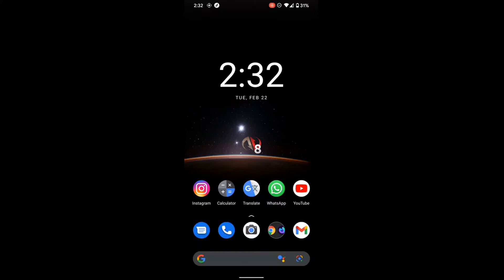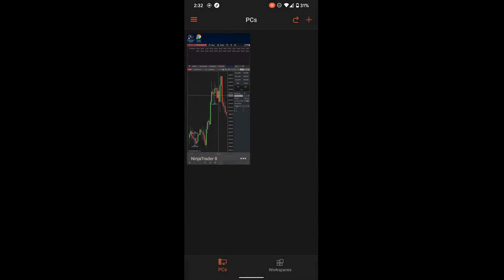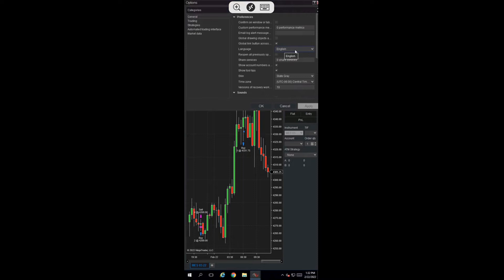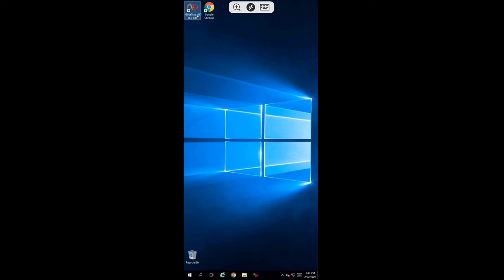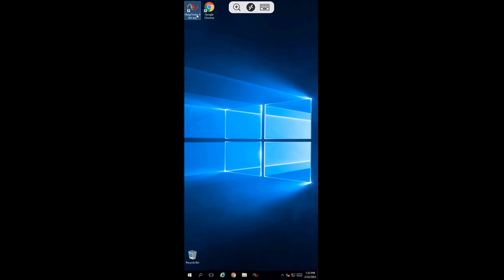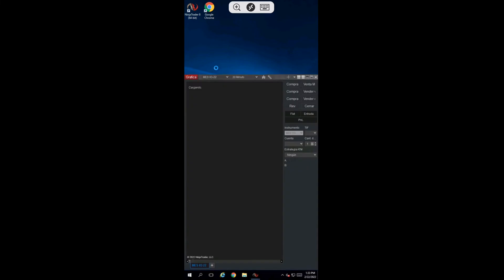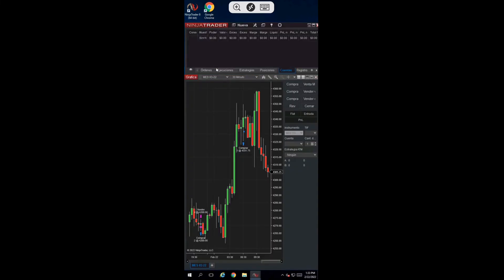NinjaTrader in Spanish, Cómo cambiar el idioma de NinjaTrader a español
Join the Thousands of Android, Tablet, iPhone, iPad, Mac, Chromebook, etc. users trading with NinjaTrader using

Instant VPS setup
High Performance servers
Co-located in Chicago